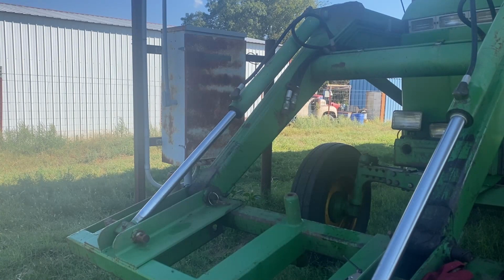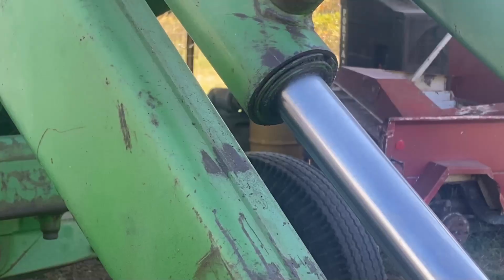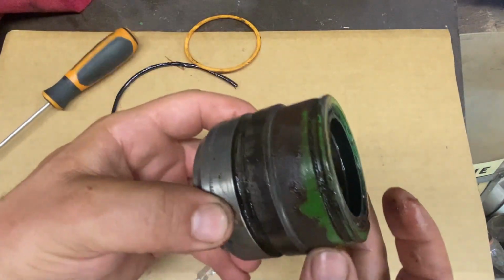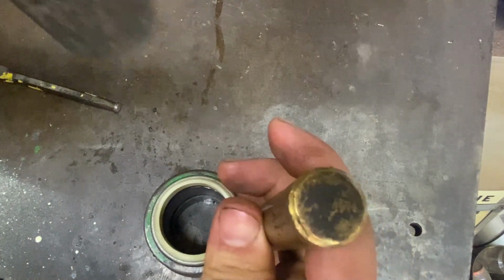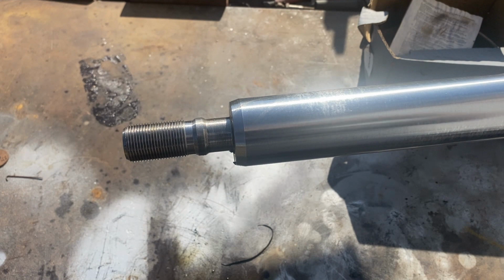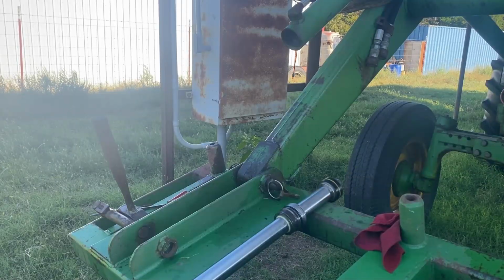John Deere 158 Bucket Cylinder Rebuild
Resealing a John Deere 158 front end loader tilt bucket cylinder.